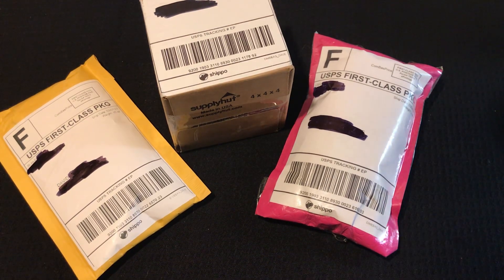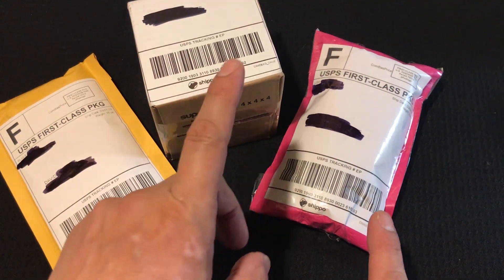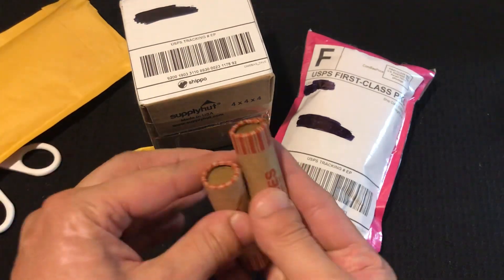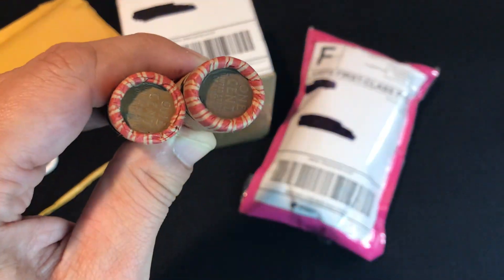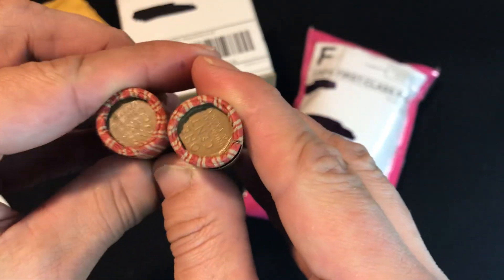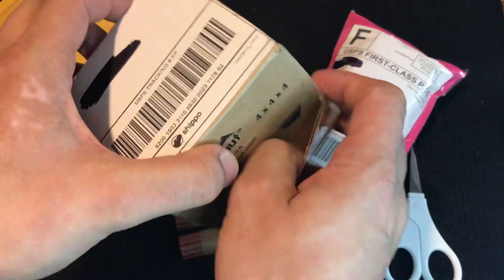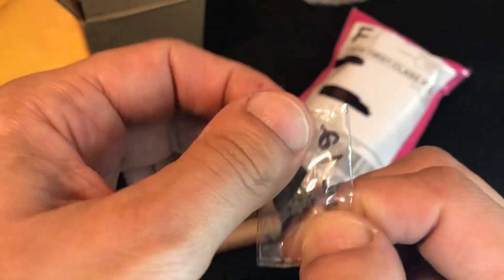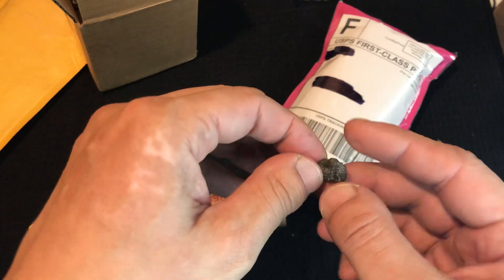Whatnot giveaway unboxing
I feel like the first two weeks of a new account you are more likely to win giveaways than an older account. Not  proven just my experience and from what others have said.